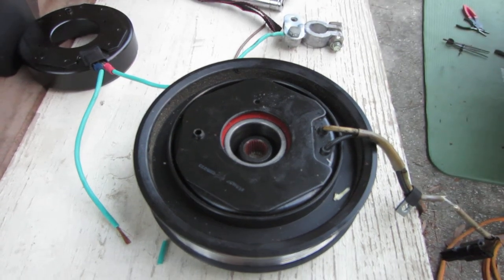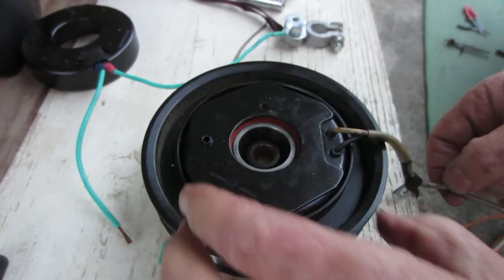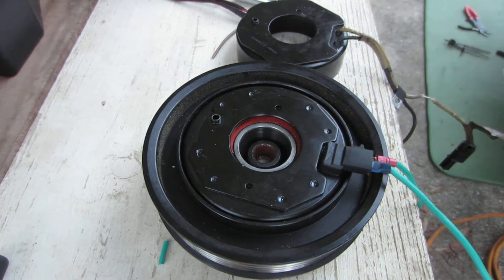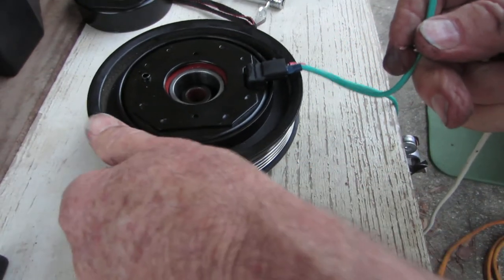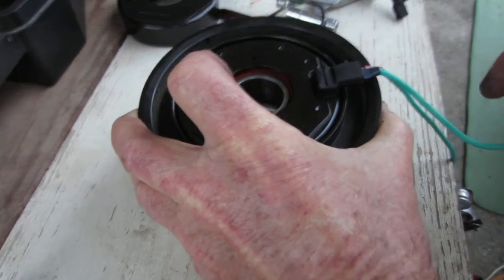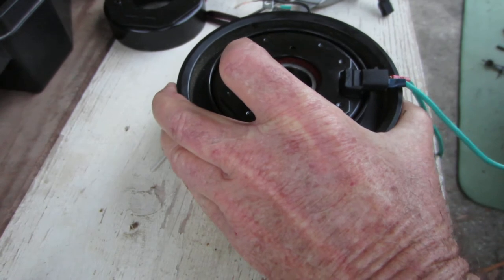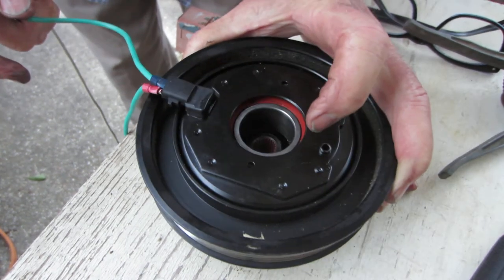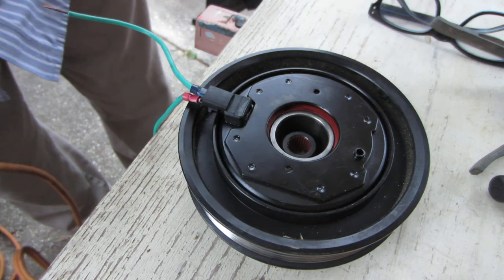Odyssey AC Compressor Electric Magnetic Clutch Coil - Honda V6 HOW YOUR AC/DEFROST PULLEY TURNS ON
BENCH TEST BEFORE REINSTALLING THE NEW MAGNETIC COIL - After Removal from Vehicle Bench Testing of AC Compressor Electric Magnetic Clutch Coil Honda Acura MDX Odyssey Accord Pilot

MVI 1711